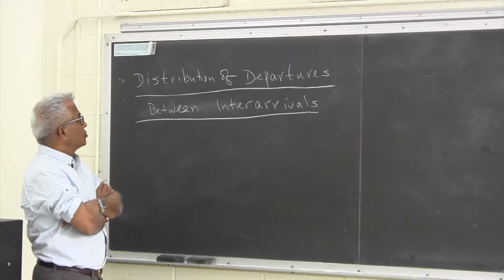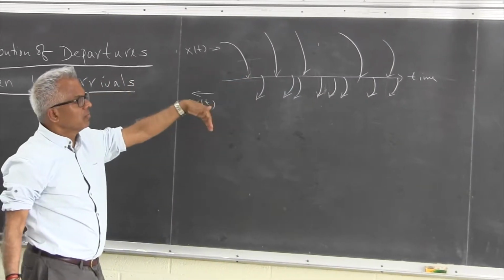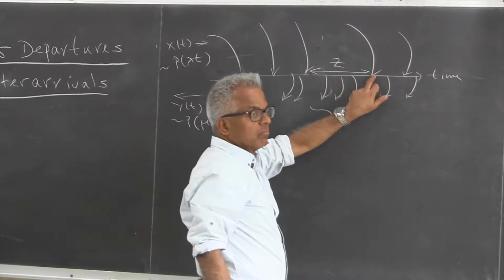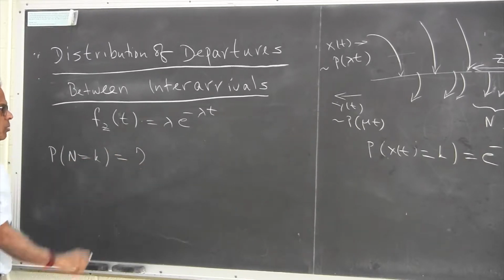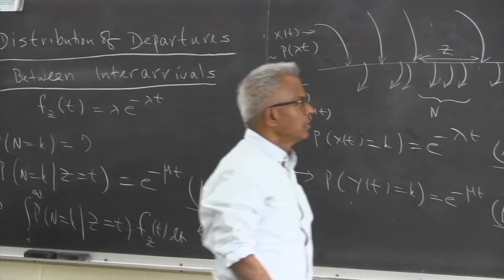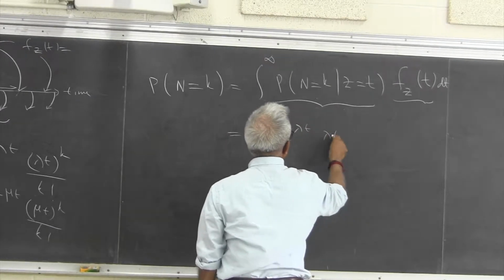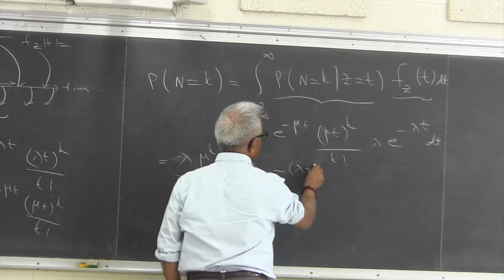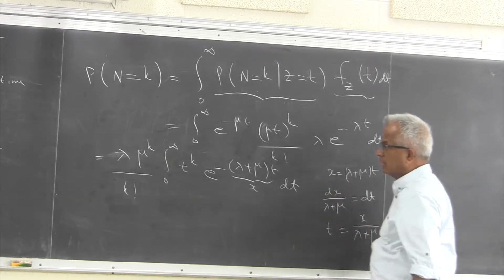Pillai: Distribution of Departures Between Inter-Arrivals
An arrival process and an independent departure  process generate random number of departures within an inter-arrival duration, or the other way. The probability distribution of those random number of departures is shown to be a Geometric random variable.